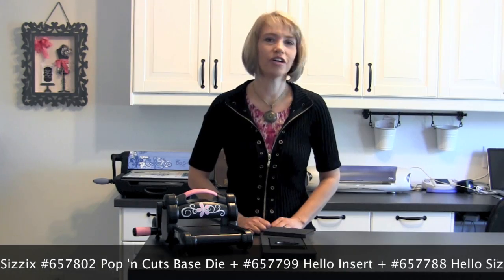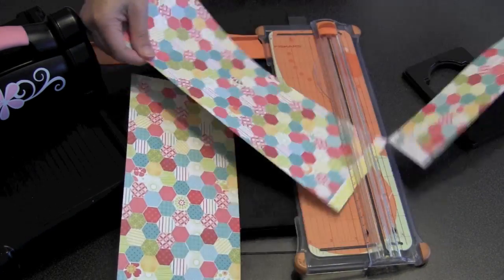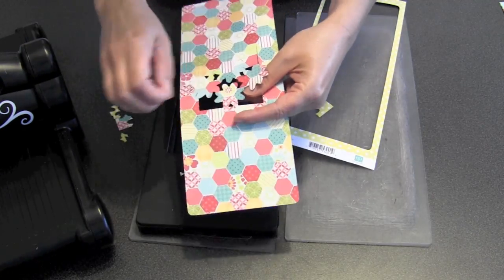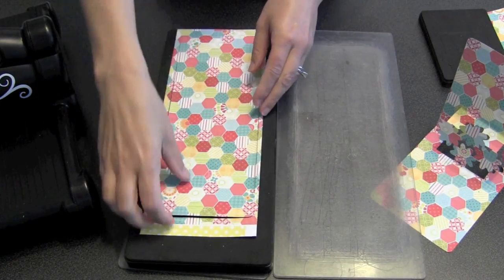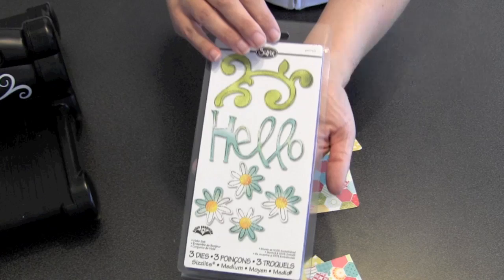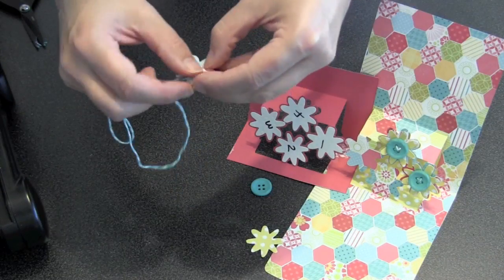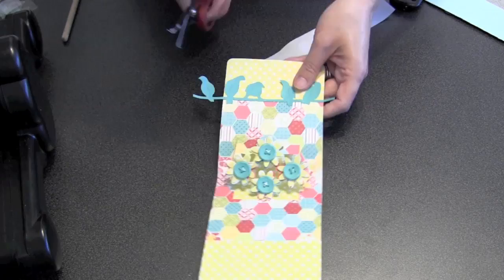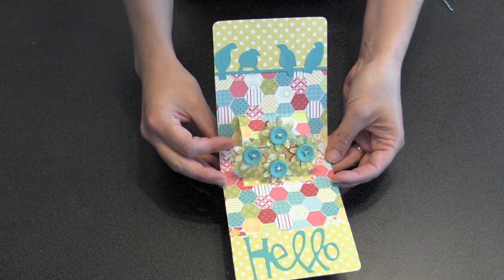Pop-up 2torial: Pop 'n Cuts Flower Card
A quick and easy pop-up flower card tutorial using Sizzix Pop 'n Cuts dies. #657802 Base Die, #657796 Pop 'n Cuts Flower Insert, #657788 Hello Sizzlit Set, #657792 Birds on a Wire Sizzlit strip. Adhesives by Xyron. Patterned Paper by Echo Park. You will find photos (including the cheater photo for lining up the flowers) at this blog post